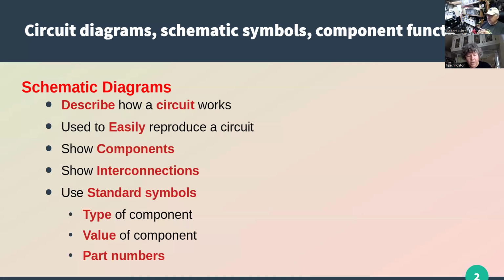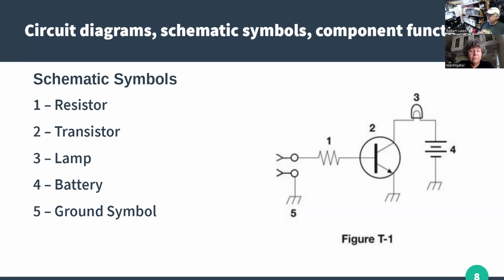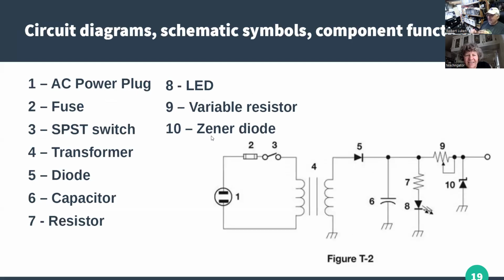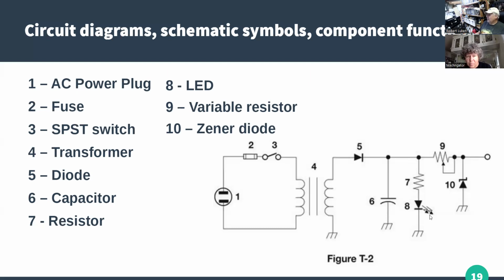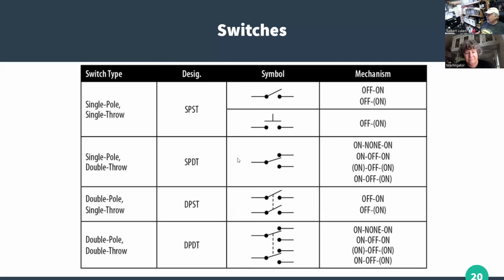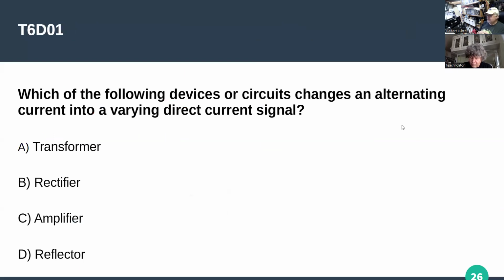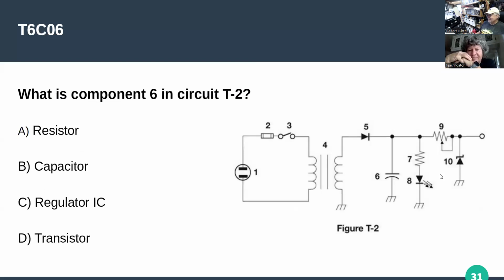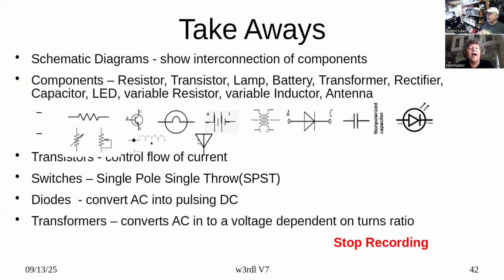9-13-2025 2-3 T6C Electrical COmponents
This is an unedited live recording of a Technician license class session on Electrical Components(Schematic Diagrams)